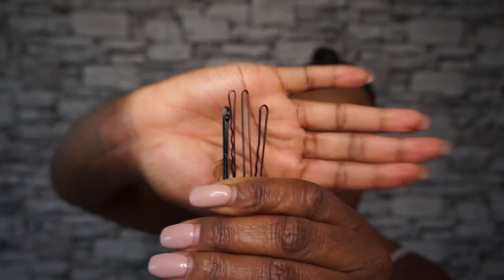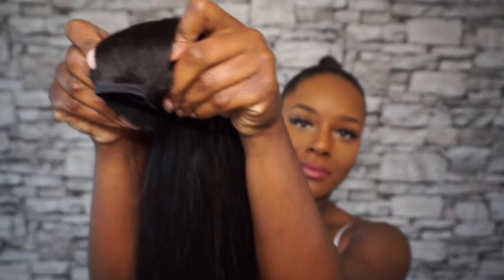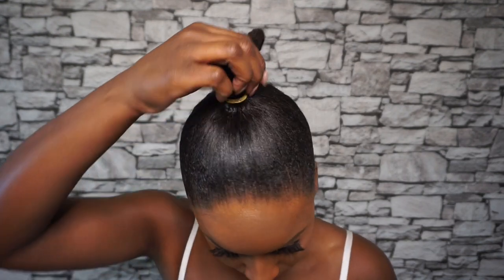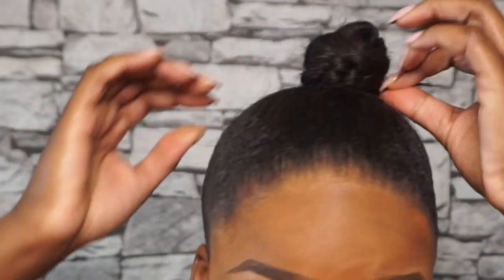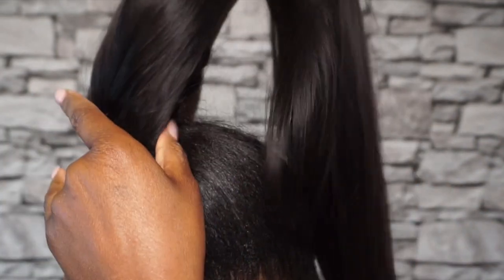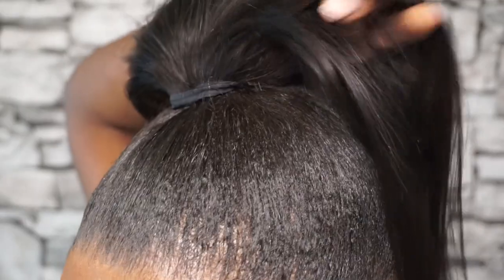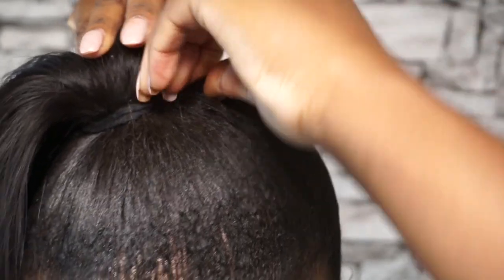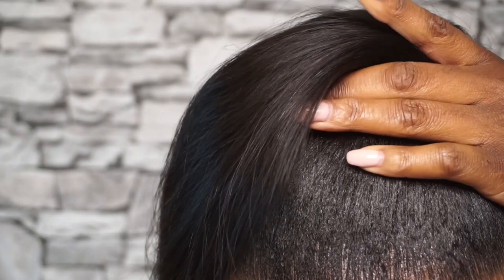HOW TO DO A HIGH PONYTAIL | TUTORIAL | PRAIA PONYTAIL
HEY Beauties,

 Heres a video tutorial showing you how I applied the 32" PRAIA PONYTAIL from ZIOLA HAIR.
I've  worn ponytails for years but I truly fell in love with this hair piece! not only is she super easy to maintain and install; but she brings a whole new attitude to my look.

I tried to keep it as short as I could but maintain all the details within it. Hope you find this video helpful.

hair: PRAIA 32" PONYTAIL

LENGTH: 32'